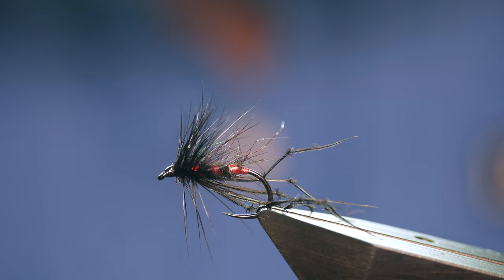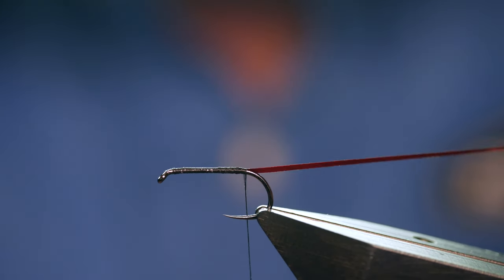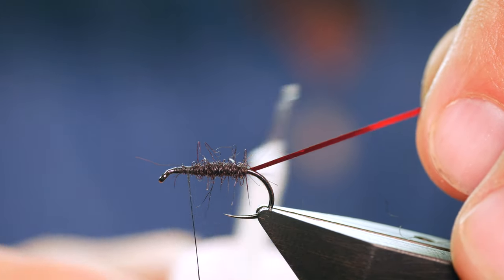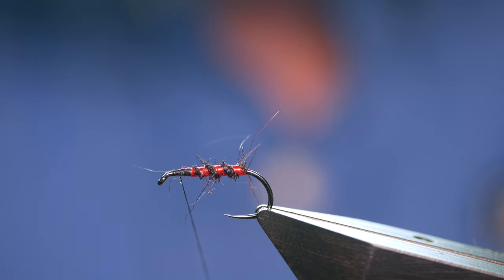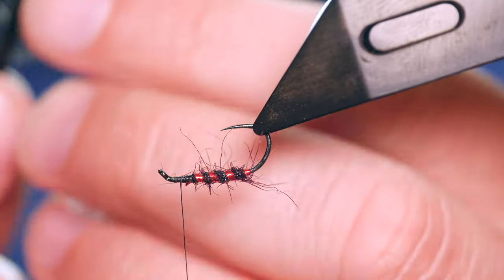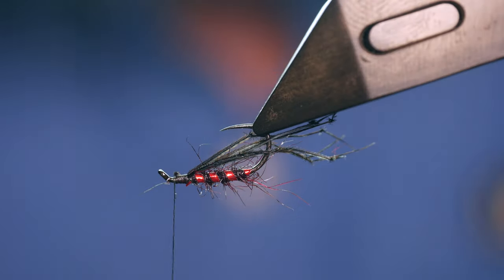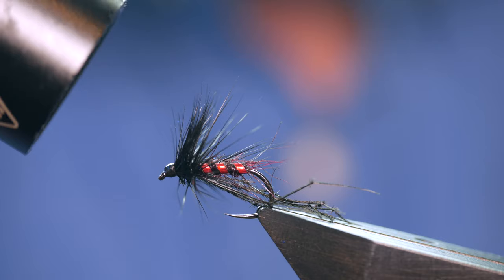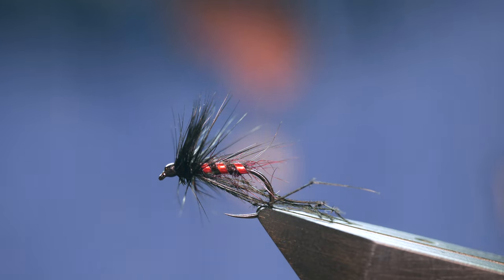How to tie the Red Ribbed Hopper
As the water temperatures start to cool and the fish come out from the Summer doldrums the opportunity to fish dry flies increases. I have not met many fly fishermen that don't enjoy a bit of dry fly fishing when the chance comes. There are a few fly patterns that are firm favourites for me and I always find myself reaching for this one. It's a relatively straightforward fly to tie and the key to tying neat ones as with most flies is to leave bags of space at the front to finish.